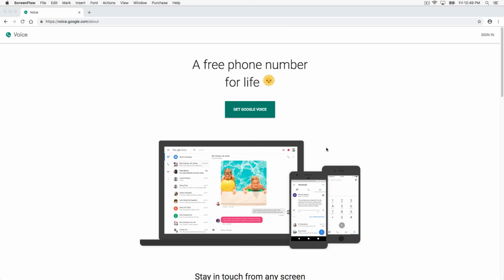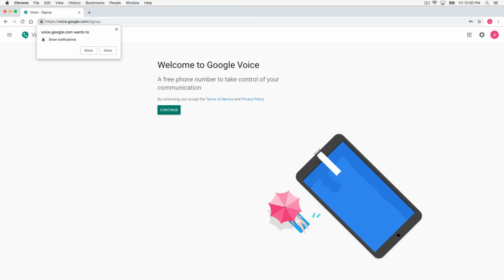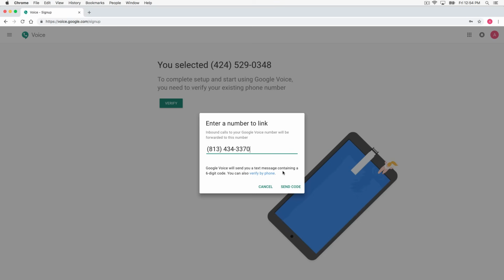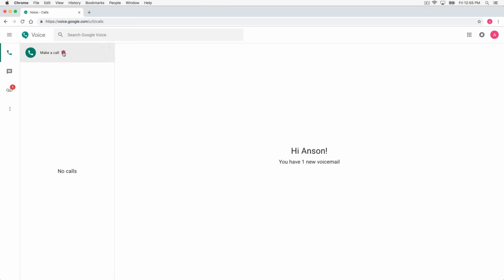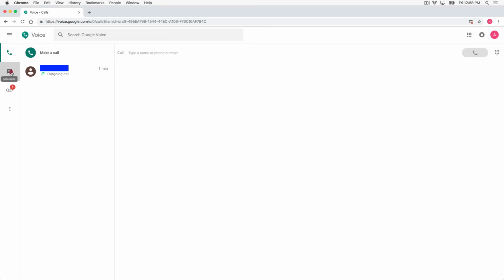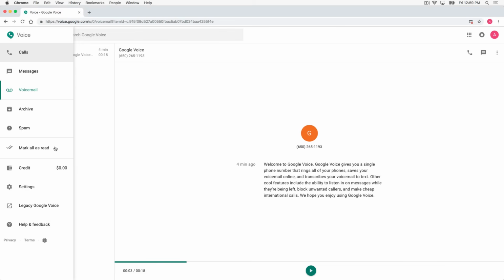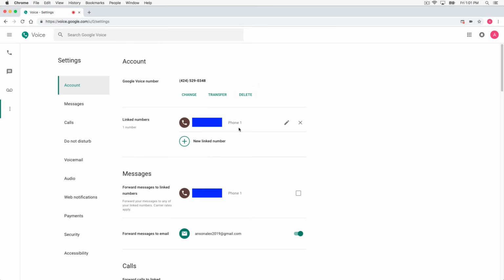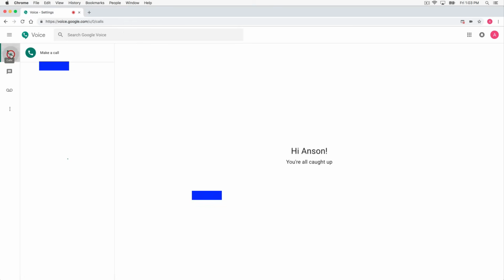How to Use Google Voice | Tutorial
Learn how to use Google Voice including how to create a free Google Voice number, make calls, send messages, setup forwarding and configure important settings using the 2019 Google Voice user interface.

Great for Google Voice beginner and intermediate users.

Features covered include:

Setting up a free Google Voice number
Making calls
Sending messages
Receiving voicemail transcripts
Setting up call forwarding
Configuring important settings